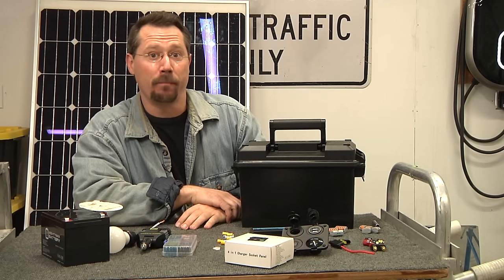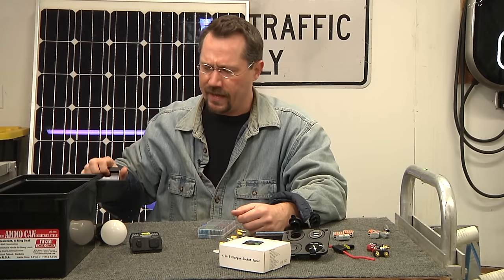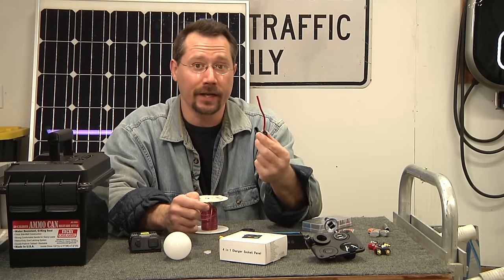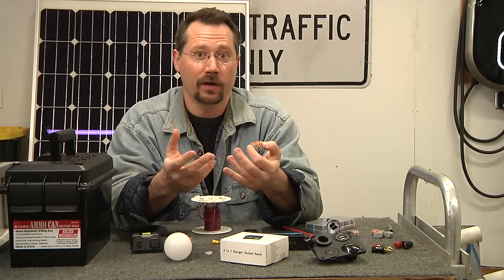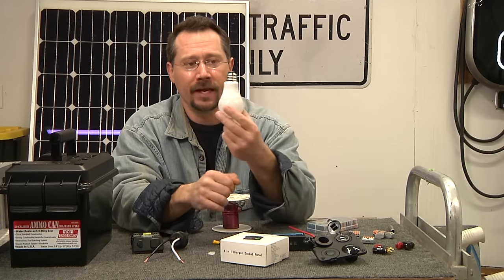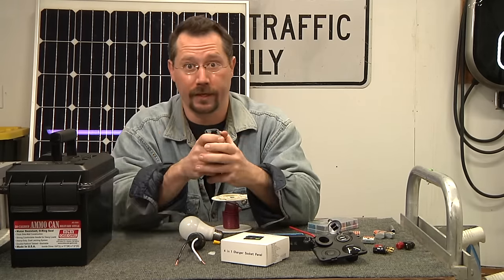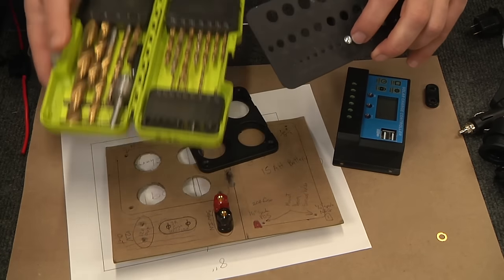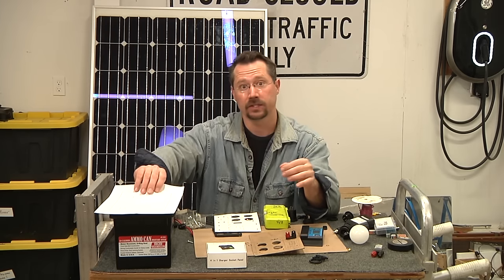Build A Solar Ammo Can Full-Length Instructional Video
This is the step-by-step instructional video on how to build a portable solar power supply in an ammo can. CLICK SHOW MORE for parts list and other details!

Laser-cut faceplates for this project are now available for sale! to purchase.

This project is equivalent to a Goal Zero Yeti 150, but at half the cost!

This project is essentially a battery inside a sturdy box with a handle. I choose an 50 caliber plastic ammo can, as I've found them to be very handy as tool boxes and storage containers. Ammo cans stack nicely, carry easily, and have a weathertight gasket seal.

In the past, many of my projects made use of "Unique Parts" (such as bulletproof glass pulled out of a dumpster!) In this case, I wanted to made use of as many "off-the-shelf" parts as possible. For one thing, it makes it very easy for OTHER people to also make their version of the same project.

In this case, I happened to purchase most of the components from a major online retailer. If you'd like to do the same, I've provided links to the items I used.

For this project, we will need:

Ammo Can, 50 cal.
I really like the MTM brand. Nice boxes, made in the U.S.A. Available in multiple colors. Black and green are both classic, but you might want high visibility orange if you intend to use this as emergency equipment.

Sealed Lead Acid Battery, 15AH capacity.
I specifically chose a particular physical size, as it fits perfectly inside the MTM Ammo can. It's also a relatively small battery, which keeps the project weight to right around only ten pounds. I used a "Mighty Max" brand battery.

UPDATE! LITHIUM BATTERY!

20A Solar Charge Controller

Four In One Socket Panel
This is a device typically sold for trucks to add a 12V cigarette lighter outlet, USB ports, a voltmeter, and a switch to turn it all on and off. They are available in several shapes sizes and colors.

Banana Jacks
These are used as universal electrical inputs and outputs on the project. This project uses two pairs, but since I knew I'm be using more in the future, I bought a box of 10.

12 AWG stranded wire in both black and red
(From local hardware store)

Crimp on electrical terminals, spade and 1/4" ring terminal

Silicone adhesive or hot glue

Industrial type hook and loop fastener (Velcro)

Wire Nuts or Wago (Brand) Lever Lock Nuts.

Fuse Holder and Fuse.

6-32 and 8-32 nuts, bolts, and washers

The project also features "accessory items" that simply plug in to the Solar Ammo Can to make it as useful as possible. To start with, we will want to be able to charge the battery.

Solar Panel - a 15 watt PV Solar panel. Any 12V nominal solar panel of about 10 to 20 watts is perfect for this project.
Here's one which looks affordable, and it about the right size and style for the project.

DC Power Adapter (Wall Charger)
Any DC wall power adapter of higher than 12V (13.2, 14.4, 18) and one amp will work fine.
I already had a 18V 1.3A power adapter handy.
Here's a similar adapter.

The other items I packed into the ammo can were for lighting and AC power.

USB Gooseneck Light
These small USB lights work great. They are very simple and durable. Fantastic for camping.

100 Watt AC Power Inverter.
This device converts DC power to AC power so that you can run typical household devices from a battery. A 100 watt version is very compact and inexpensive. I already had one, which I used for this project. Here is a similar version.

If you are not going to be using the Solar Ammo Can for a while, fully charge it up, then simply pull the positive connection at the battery, or pull the main fuse. This will prevent any energy drain while in storage.